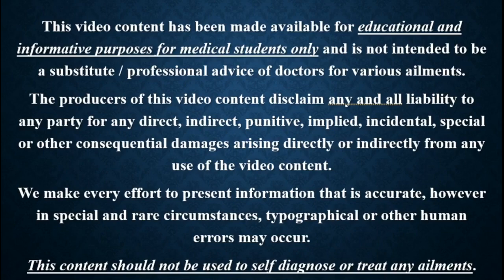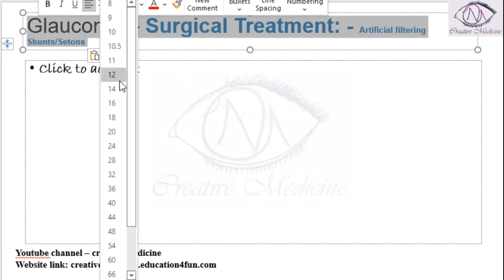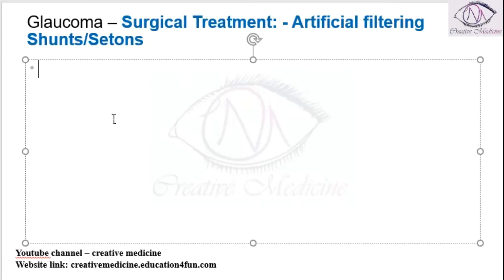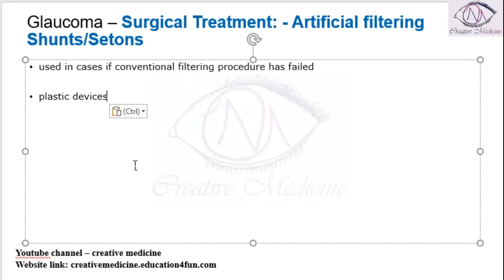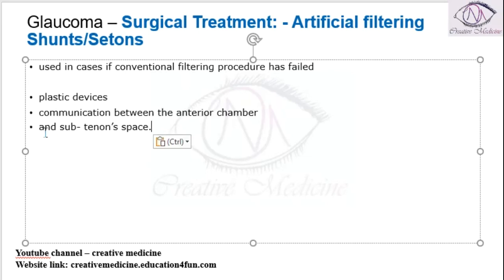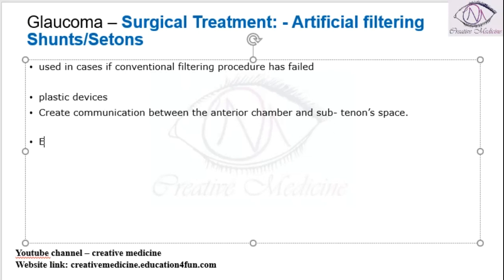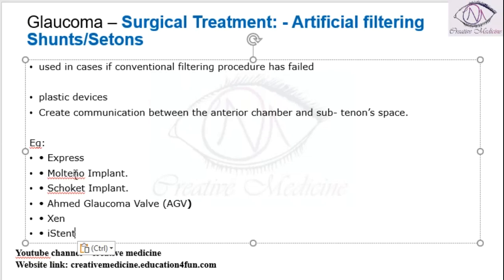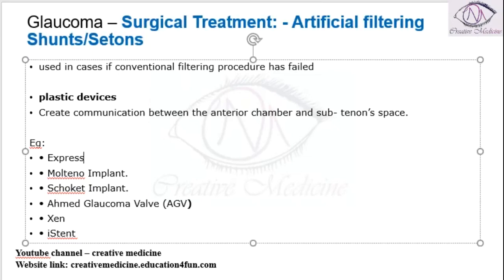Lec 13 Glaucoma – Surgical Treatment Artificial filtering ShuntsSetons mp4 || OPHTHALMOLOGY